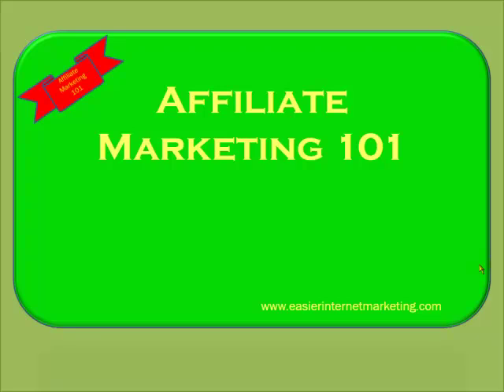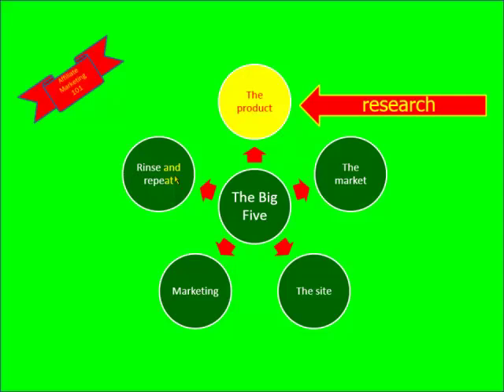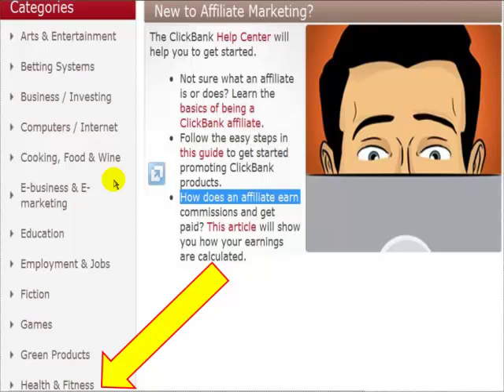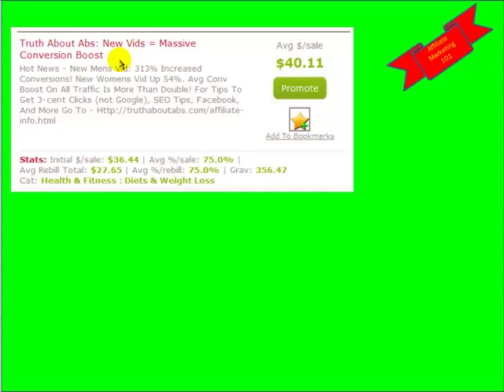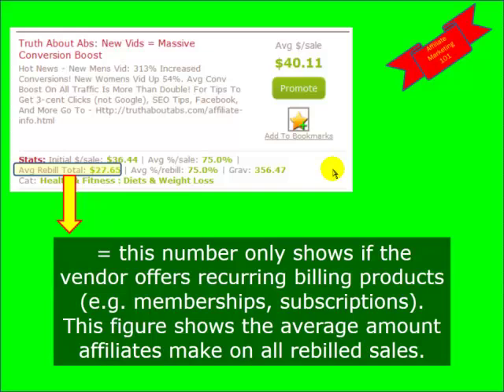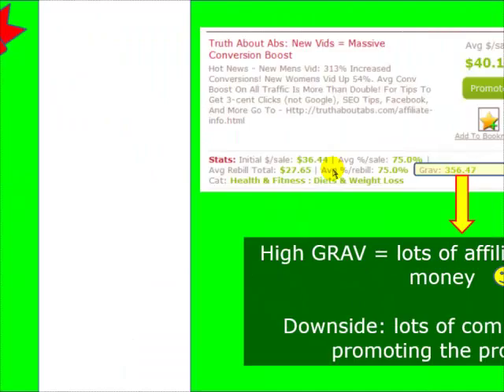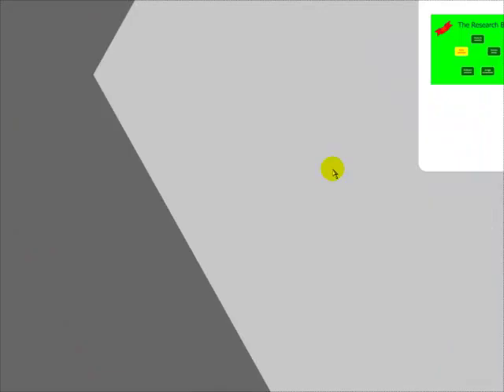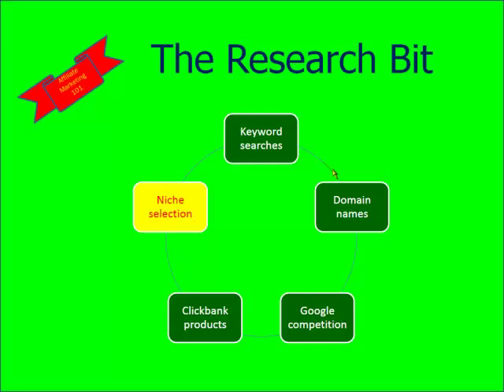Affiliate Marketing 101 Video 3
This is the third video in the series 'Affiliate Marketin 101' and here we focus upon Clickbank products, and in particular what we should be looking for in the product stats.